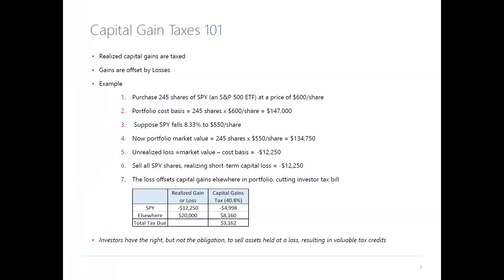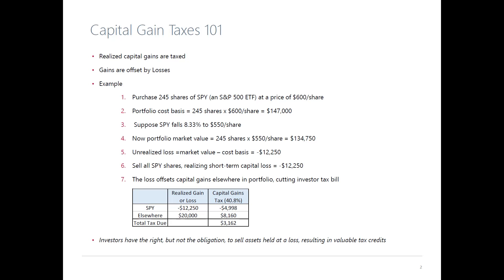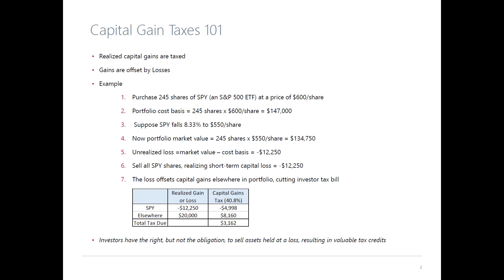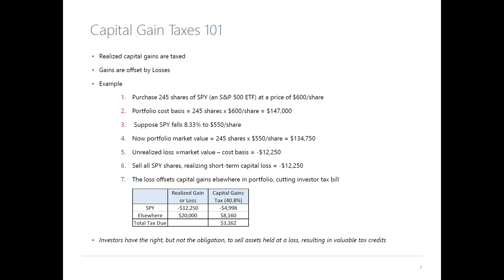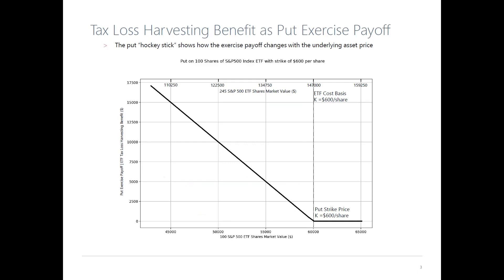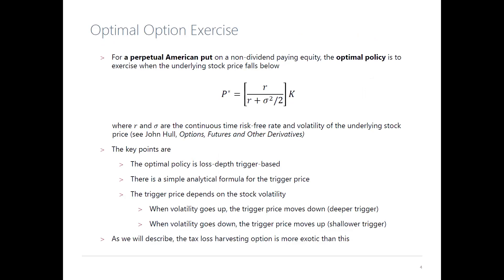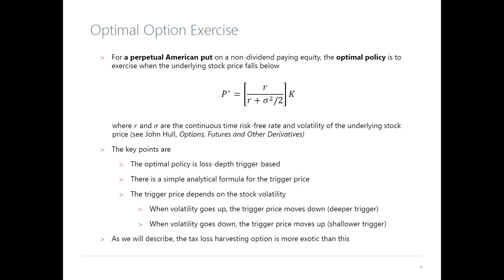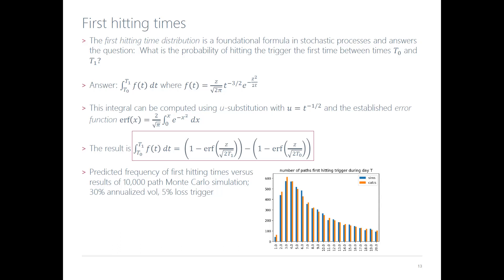Ben Davis, Paraport: Tax Loss Harvesting Optionality (4/25/2023)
The tax law confers upon the investor a timing option – to realize capital losses and defer capital gains.  Investment managers offer tax loss harvesting strategies that systematically utilize this option to deliver after-tax returns in excess of tax oblivious strategies. The question of optimal exercise policy for this option was first taken up by Constantinides (1984) who showed that, when long- and short-term tax rates are equal, perfect substitute securities exist, and trading occurs at 1-year intervals, the optimal policy is to immediately realize losses and defer unrealized gains.  More recently, Khang, Cummings and Paradise (2022) examined the impact of loss harvesting frequency, from annual to daily, on the performance of passive-indexed tax loss harvesting.  The authors conclude that daily frequency has the maximum effectiveness in all volatility environments, assuming the existence of perfect substitute securities.  On the other hand, Israelov and Lu (2022) argue that the IRS wash-sale rule creates a barrier to re-investment such that investor should be selective about when to harvest a loss.  They present a trigger-based loss harvesting policy based loss depth determined by stock volatility and supported by extensive Monte Carlo simulation. Here we extend this line of reasoning by applying stochastic process theory to prove that such a trigger-based policy is optimal for a stylized, continuous time model of tax loss harvesting.